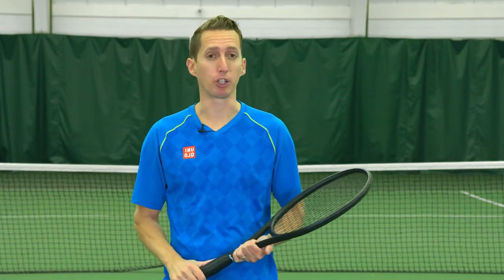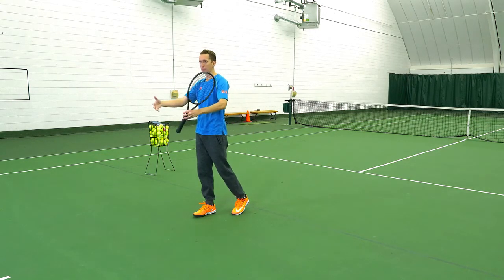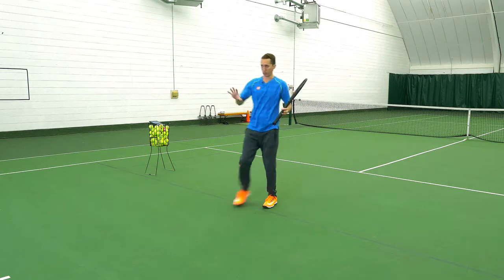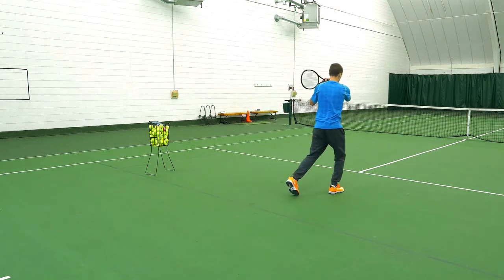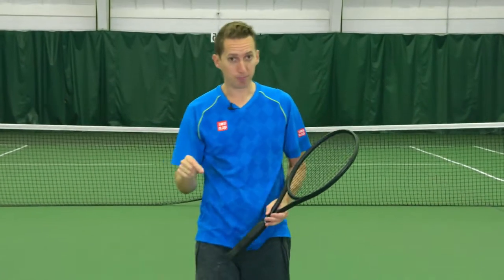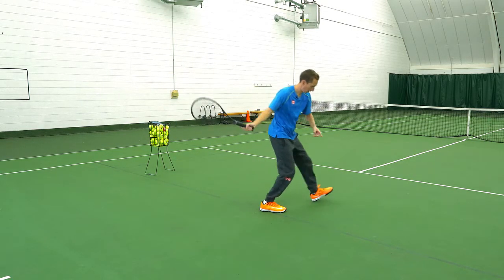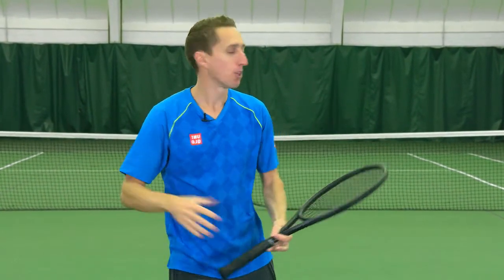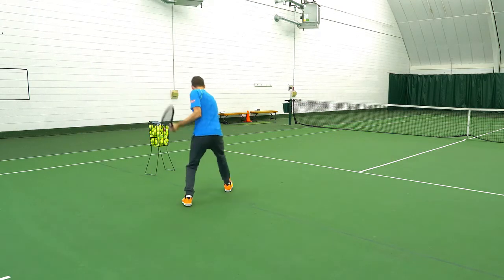07 Hopping Step Approach Shot Success